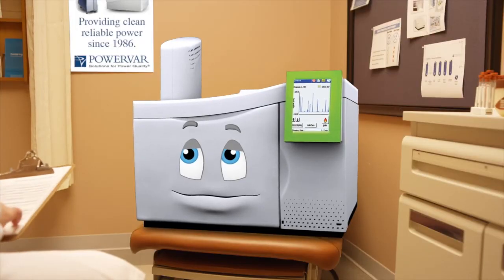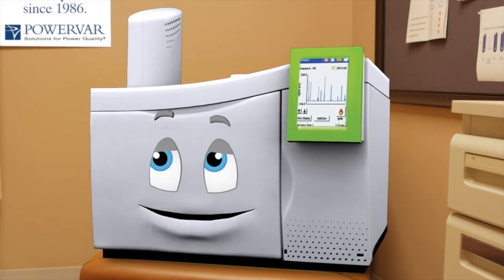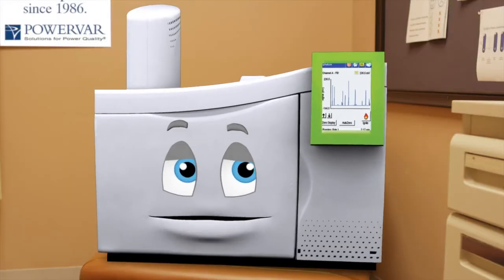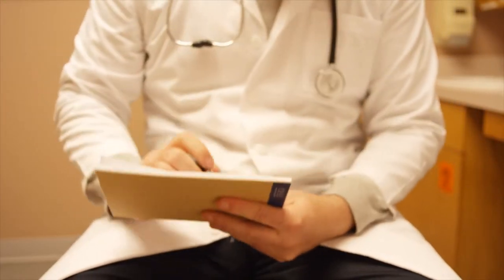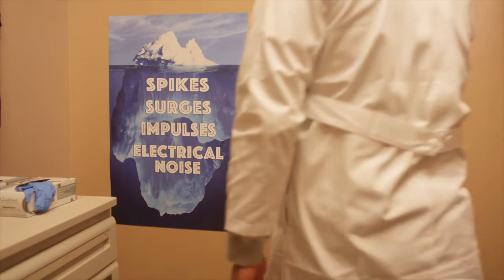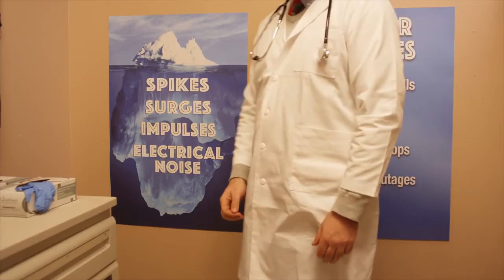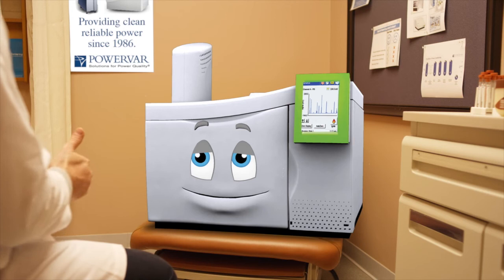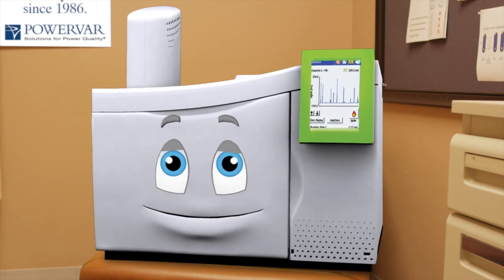Powervar's Prescription for Analytical Instruments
As any good doctor knows, not all symptoms point to a clear diagnosis. The same is true for malfunctions that plague analytical instruments used for medical and scientific research. But when test results are valued at several thousand dollars, there simply isn't any room for coughs or hiccups that cause false positives or extraneous data generation. This video takes a closer look at how dirty electrical power may be what is ailing your analytical instruments, and it explains Powervar's prescription for power problems: reliable power conditioners.